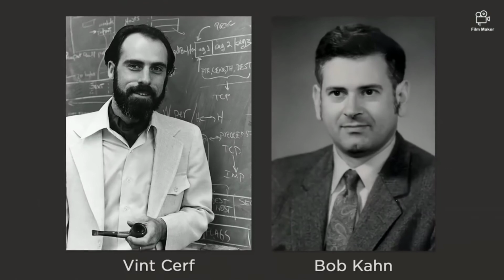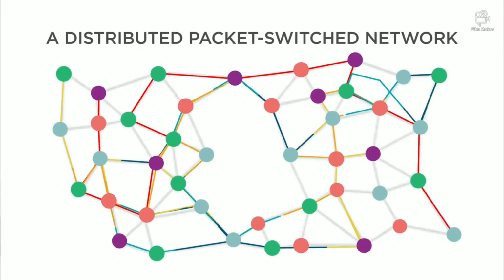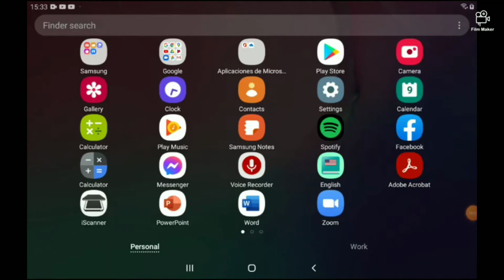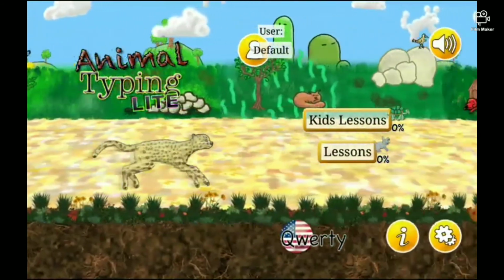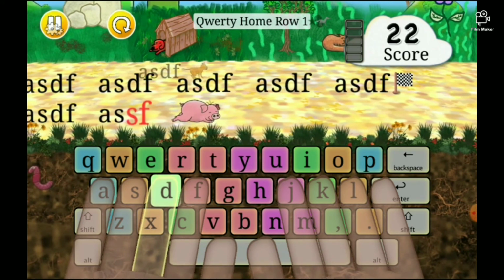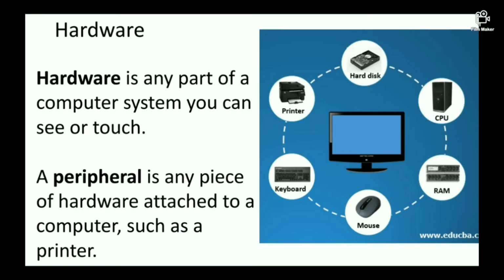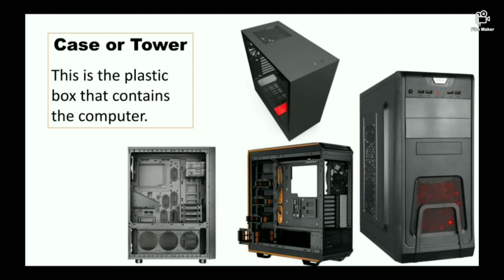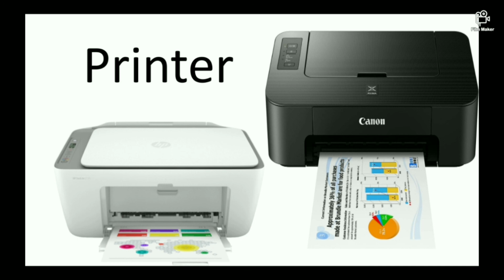CS122 FP1 Multimedia Course Manual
Assignment Four
Evaluate the potential use of learning resources as part of the teaching/learning situation, through the examination of two computer-based tools of your choice. APA style not including cover and reference page.Learning resources are extremely useful as supporting tools in teaching and learning by giving students the flexibility to access files and materials without the supervision of an instructor. Therefore, learning resources are no doubt important in the development of a conducive teaching learning environment.in determining the best suitable learning resources in the classroom, the students’ needs must first be determined. Learning resources can be broken down into two sections; traditional which includes textbooks and diagrams and nontraditional which compromises of email and online class chat rooms. Each of these have their pros and cons which will be expounded on.Learning resource is considered to be any resource including print and non-print materials which supports and enhances, directly or indirectly, learning and teaching. The purpose of utilizing teaching and learning resources in class is to assist the teacher with the presentation and transmission of educational contents and the achievement of educational objectives, whilst aiding the students in acquiring knowledge and profiling different abilities and values. Typically, the use of learning resource in the classroom is subject to a process of evaluation. The evaluation criteria may include relevance too the curriculum and expectations for learning, social considerations, and age or developmental appropriateness. Teaching materials or learning resources are designed mainly to support teaching and learning in different contexts. The major purpose of learning and teaching resources is to provide a source of learning experiences that is effective enough to invoke interaction among students and teachers in the learning process (Savery, 2015). An effective learning resource has the ability of helping the students in the learning process and broaden the learning experience of the students along with meeting the learning needs of the students.Textbooks are the primary resource that provides the learners core elements of learning in the subjects that are recommended. Experts have opined that quality textbooks have the ability to assist the teachers by providing a one stop for the aiding of materials that are helpful in planning the scope and sequence of their teaching (Savery, 2015). In selecting the appropriate textbooks, the following must be considered; the selected textbooks must be in line with the curriculum and a textbook must be potent enough so that it can provide the students with a range of materials at several difficulty levels to increase their problem solving. The pros of using textbooks include enhancing the generic skills and to motivate the students by stimulating curiosity regarding the subject. Also, it broadens the scope of learners especially in individual learning. On the other hand, the cons include reading level of the textbook can be too difficult. Hence, students cannot read or understand important concepts. This in turn creates problem for the students understanding the material been taught. The second con is that textbook is old or outdated therefore the information shared with students is not current or relevant. Another of the traditional resources is diagrams. Diagrams helps students recall the knowledge and skills they have been taught, perform problem solving tasks and understand the material that is been taught. Successful diagrams are one step in the process of meaningful learning. The pros of diagrams in learning are, they remove unnecessary details so there is better comprehension of the materials. Diagrams also provide revealing views that expose important parts. The cons include missing spatial information which may hinder understanding and students must integrate the graphic components with the textbook information to form a coherent whole. The deficiencies in knowledge and skills should be considered when developing diagrams. Some persons need more support than others to help them deal with diagrams. A common mistake is to treat diagrams as self-explanatory.Sending emails is an excellent ally for communications in educational centers such as schools and institutes. E-mail is a customizable, fast, economic, and effective communication channel, that you can communicate with students, among students, teachers, parents, guardians, and others. E-mail can be a good way to establish new communication channels in class; It is also an interesting resource to share content, videos, graphics, class work, communicate with students from other areas, practice languages, etc. The pros of using emails are it encourages participation among students, students and teachers can communicate easily with each other and it introduces students to a lifelong skill.